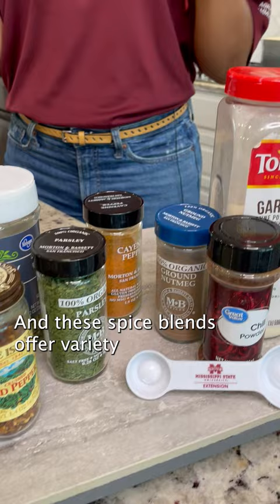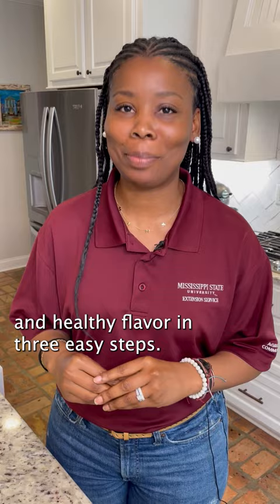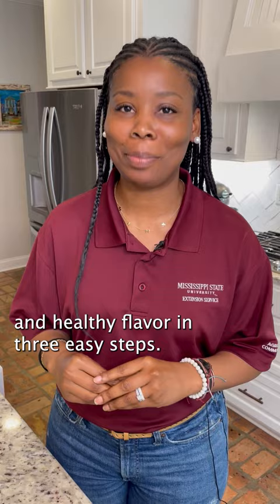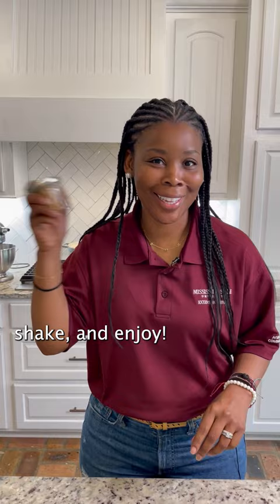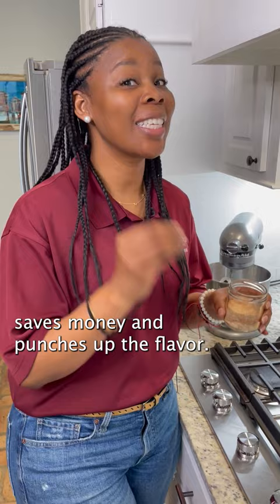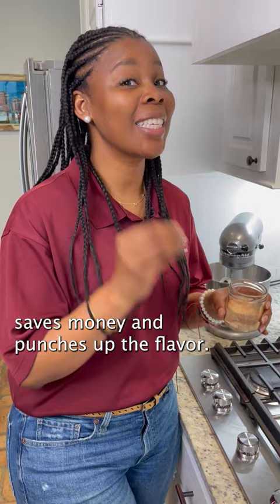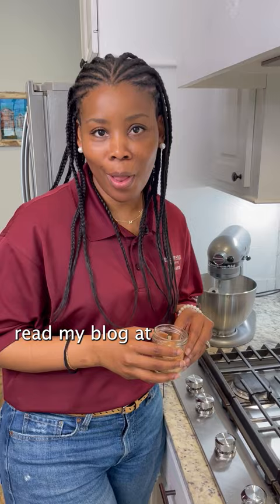Salt-Free Seasonings in 3 Steps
Observe National High Blood Pressure Awareness Month by making a commitment to reduce the extra sodium in your diet. Extension registered dietitian Qula Madkin shares some salt-free seasoning recipes to help you get started.